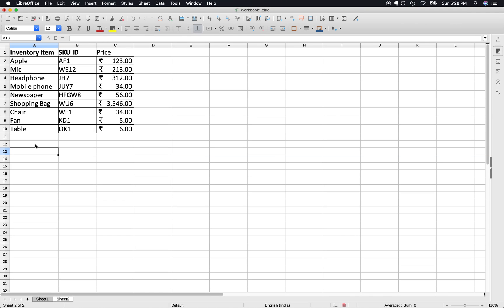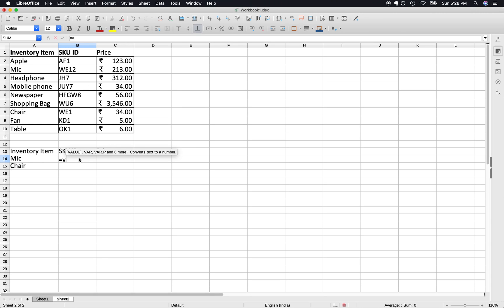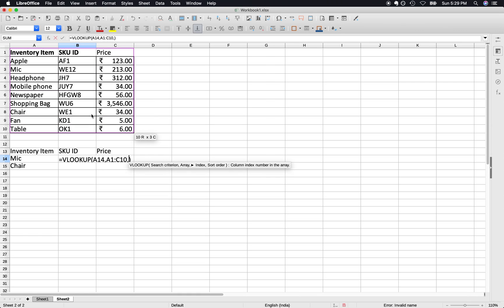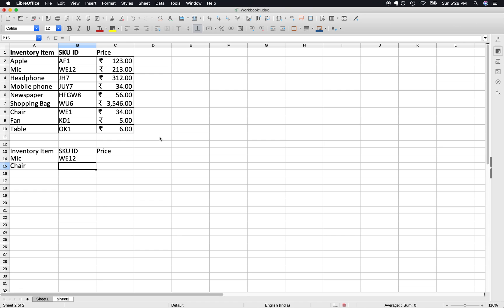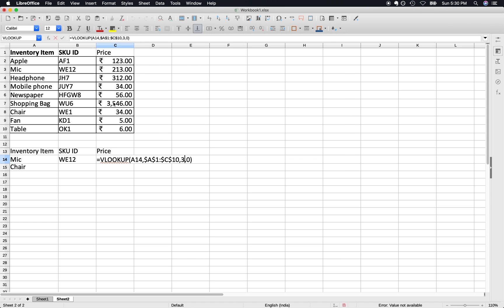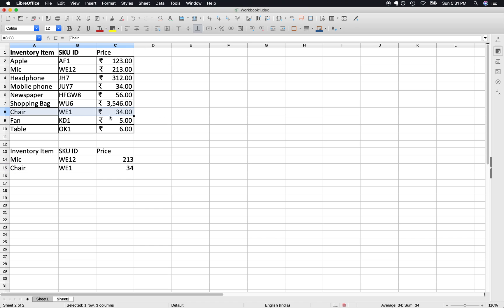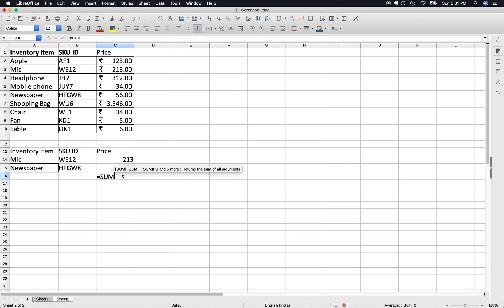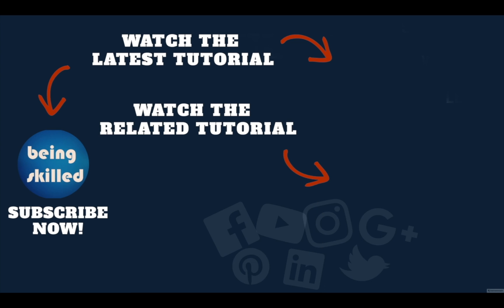How to use VLOOKUP function in Libreoffice Calc with VLOOKUP examples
VLOOKUP is a function to lookup and retrieve data from a specific column in table. VLOOKUP supports approximate and exact matching, and wildcards.

This video has explanation of what is Vlookup, how to use Vlookup in excel, Libreoffice. Understanding Vlookup function saves a lot of time when you are handling large amount of data. Excel Lookup is a must skill for every Excel user. Vlookup concept remains same in google sheets as well. Lookup function excel must be learnt by every beginner as then you will be able to save a lot of manual work early on and would be able to build skills in building vlookup with different contexts.

VLOOKUP in nutshell - How to use Vlookup function in LibreOffice Calc?